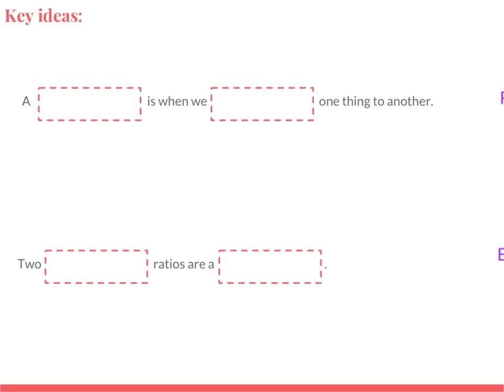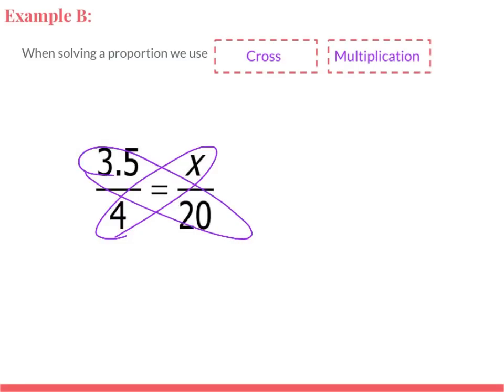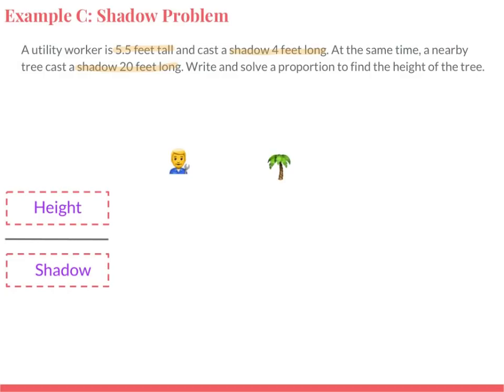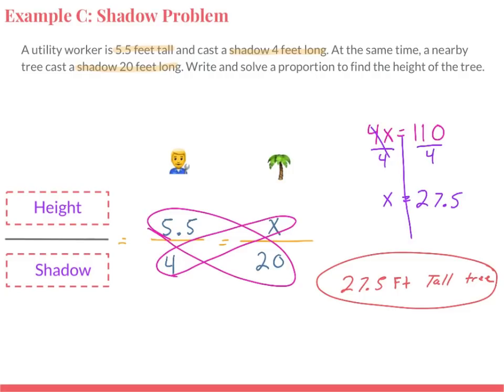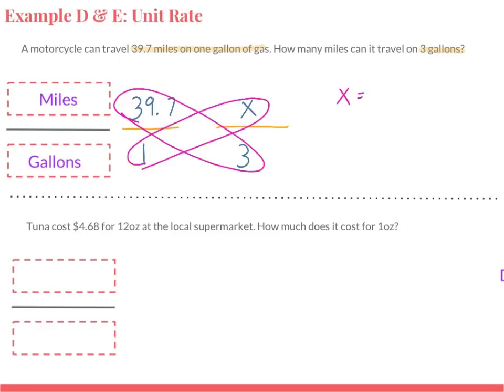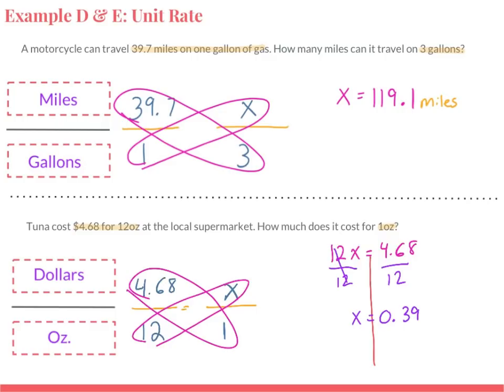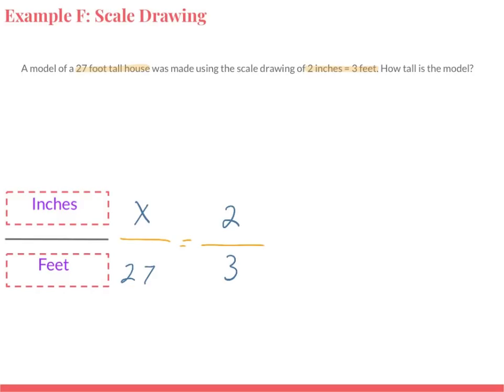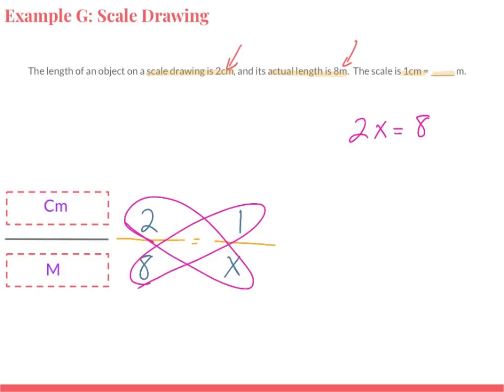Mathematics 7 - Unit 8 - Solving Proportions